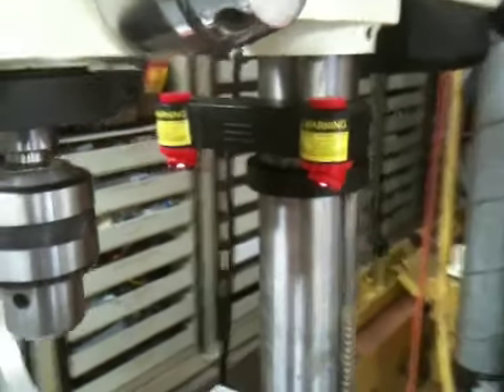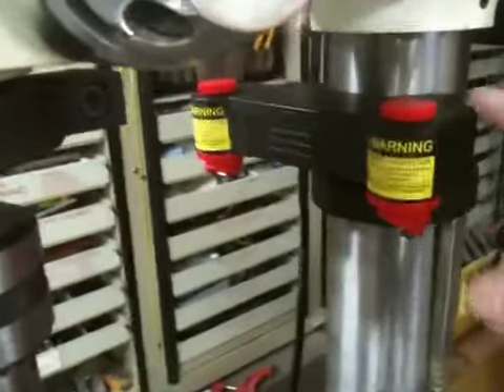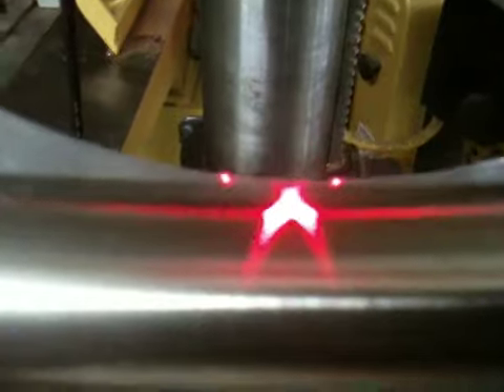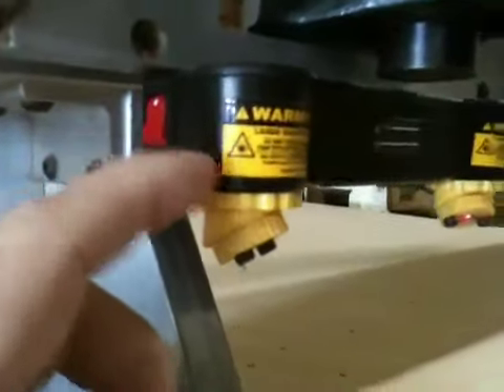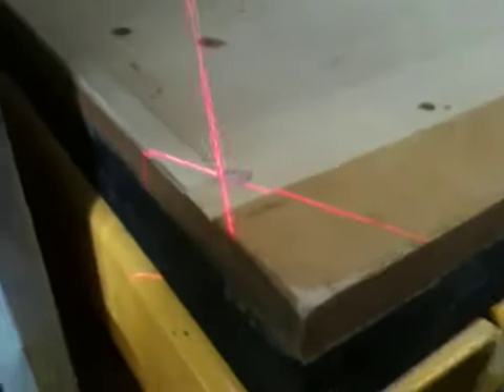WoodRiver Universal Drill Press Laser Attachment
This is a short review for Woodcraft. That's all!